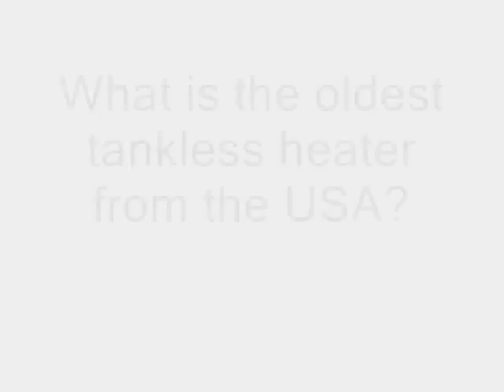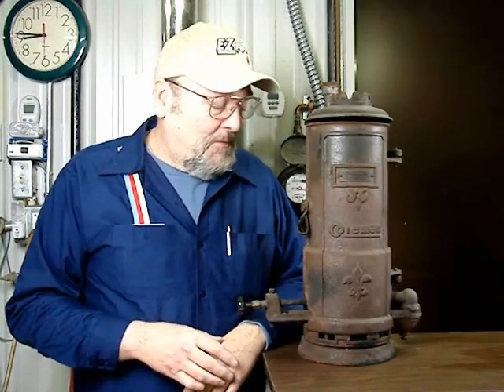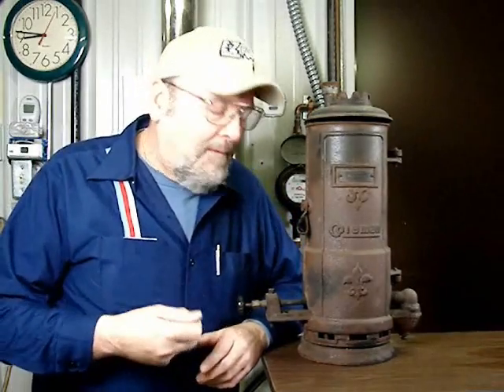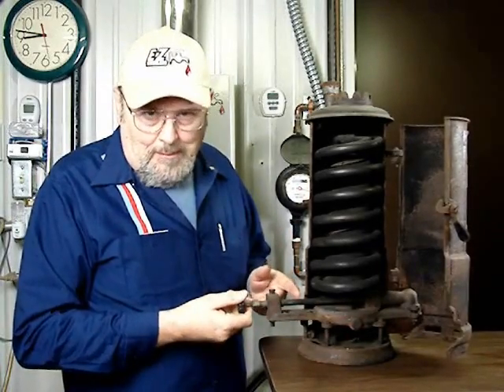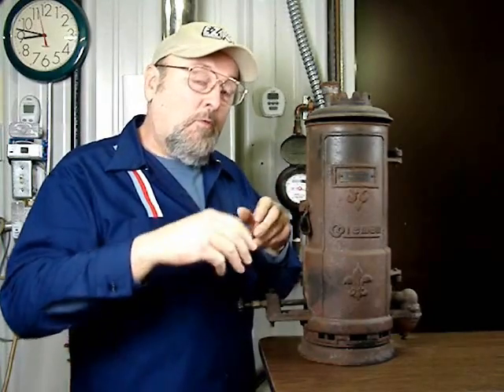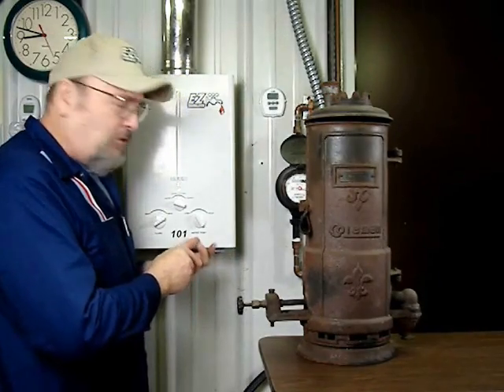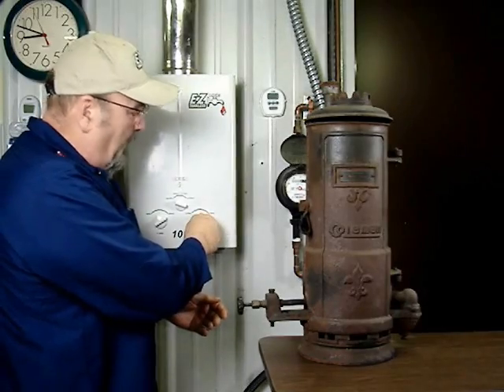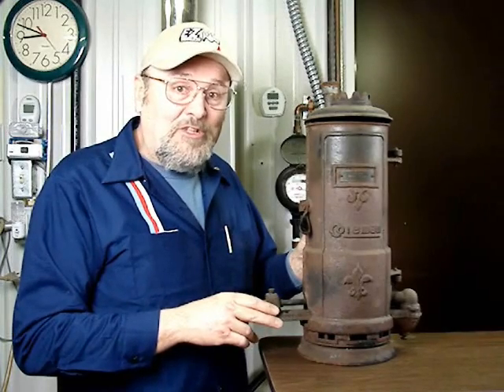Tankless water heaters are not new technology. Jim from EZtankless explains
A North American made antique tankless water heater that is more than 80 years old. Compared to new technology.